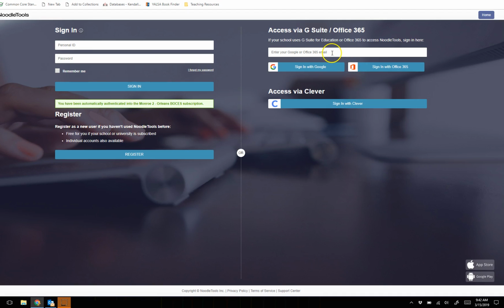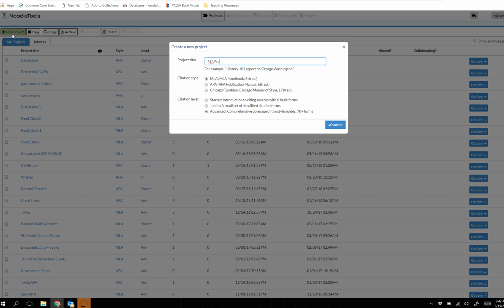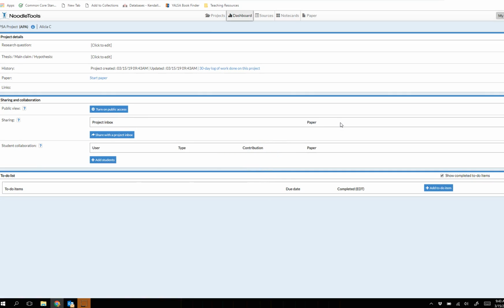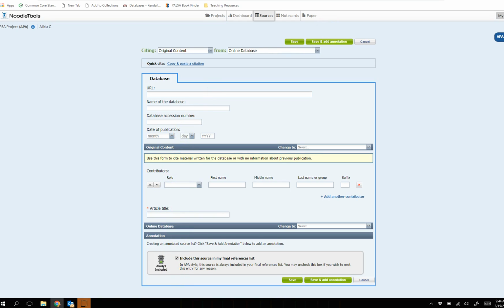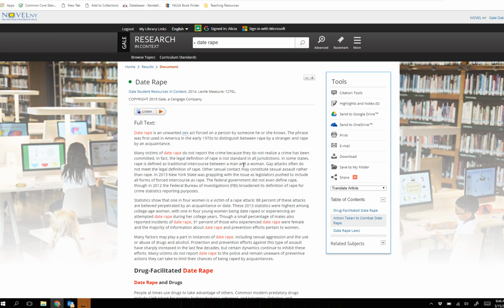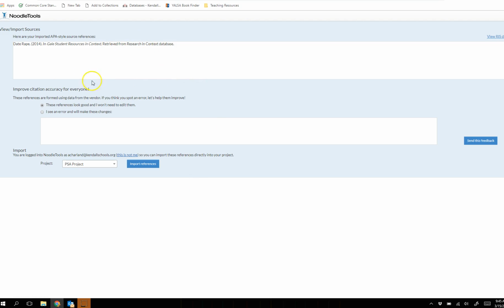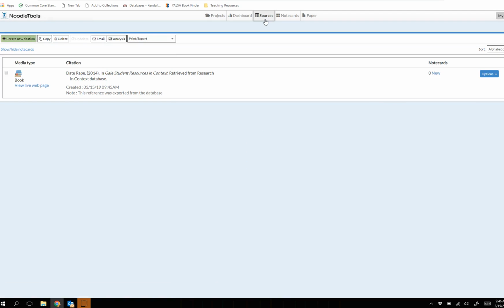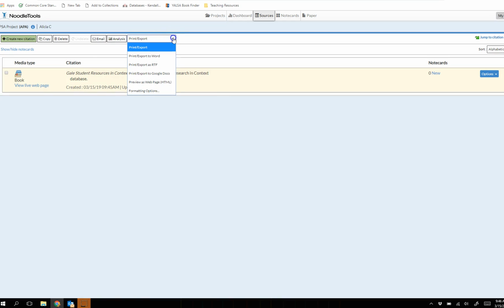PSA Project Source Citation